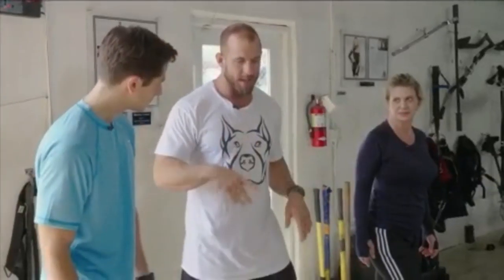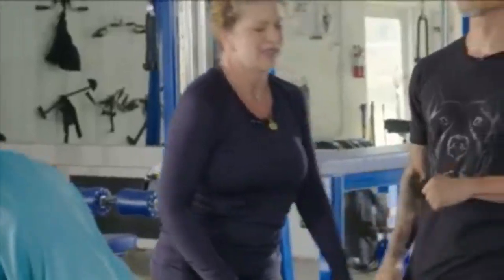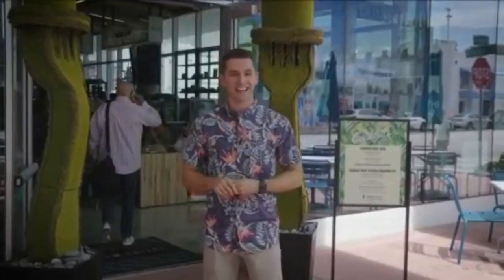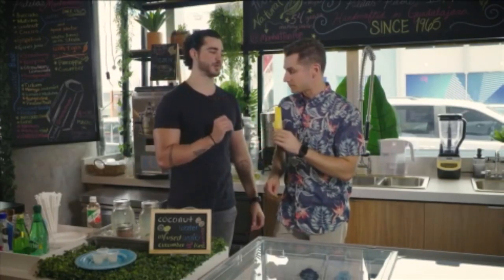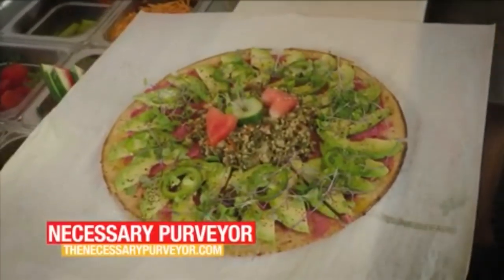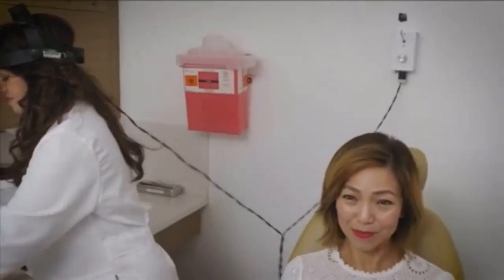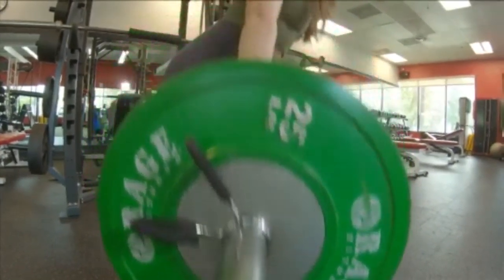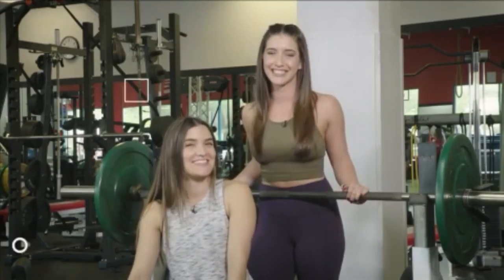“Art, Tech, HEALTH”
It’s hot outside so SoFlo HEALTH heads indoors to spend time at the Artechouse in South Beach and Morgan has great tips for working-out women